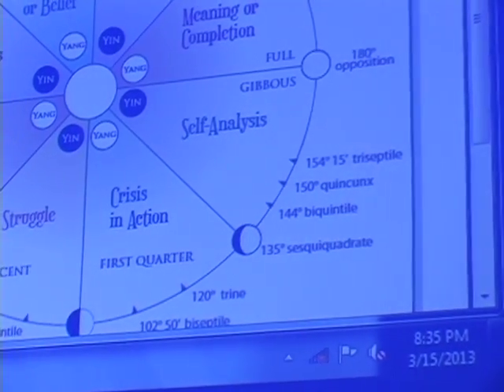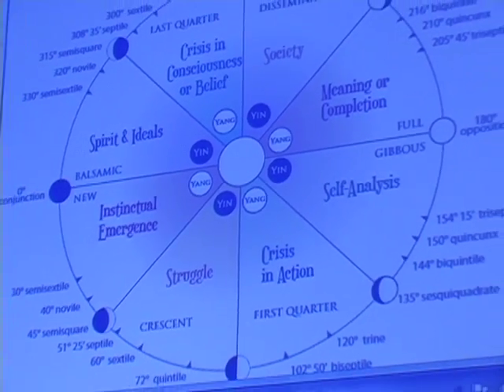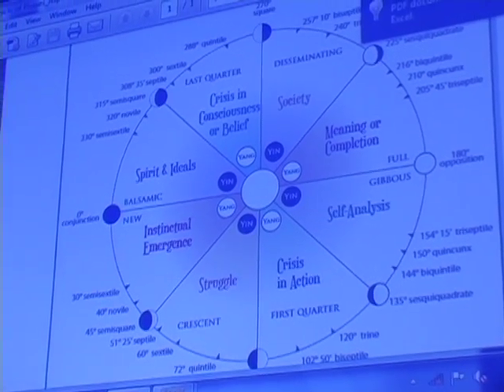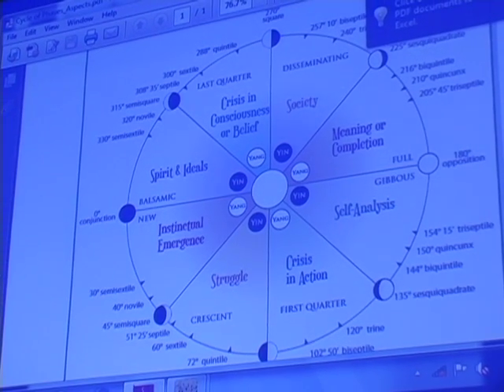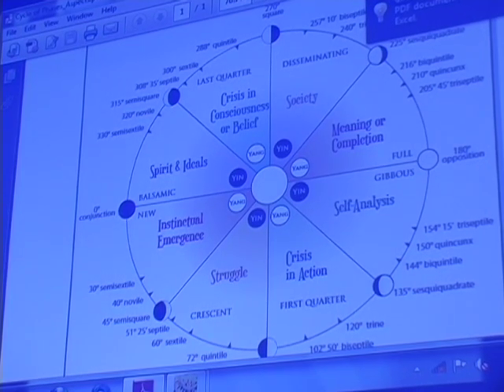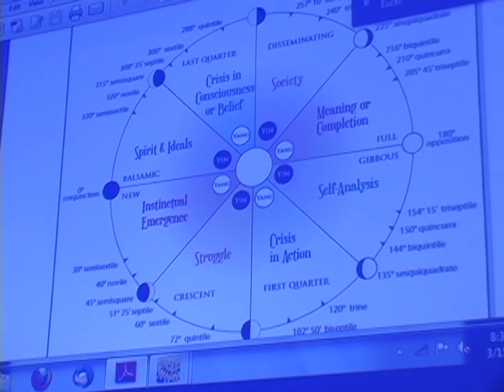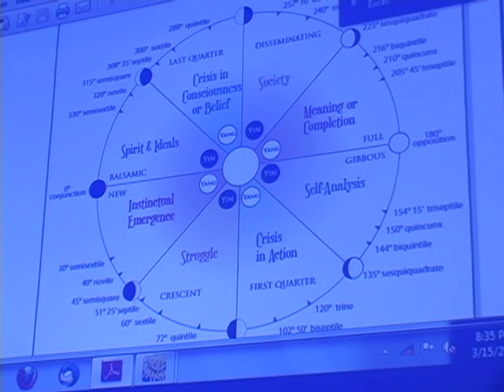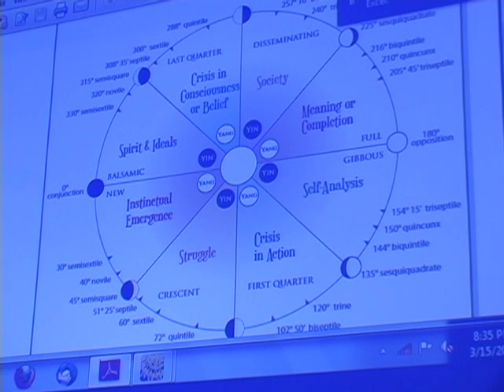Introduction to Planetary Pairs and Their Cycles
This is the live virtual event recorded before the Arizona Society of Astrologers March 15 & 16 in Scottsdale Arizona. The first hour promotes the understanding of key planetary pairs in Evolutionary Astrology. Each planet is in a continuous and evolving relationship with every other planet. The next three hours features her most recent Cycle of Phases and Aspects presentation. This phasal relationship is the glue to fully comprehend and synthesize any two archetypes in the chart. Kim Marie utilizes two new charts produced specifically for this event, ready to download, with your purchase. Many archetypes are explored with the chart example used in this 4.5 hours, however, Jupiter/Saturn and Venus/Mars are highlighted. Get the full 4.5 hours on streaming video like this or on Dvd